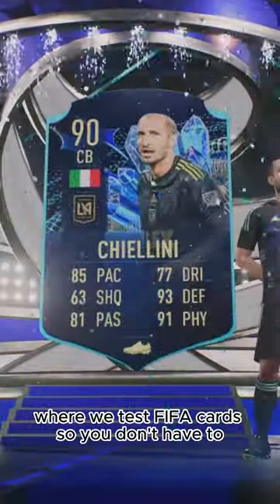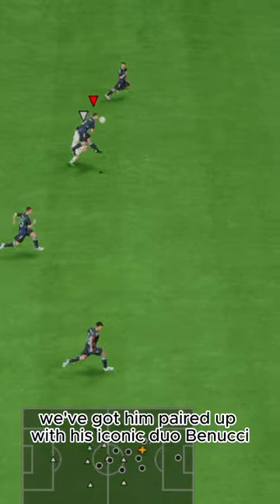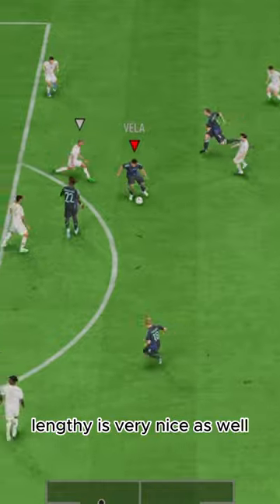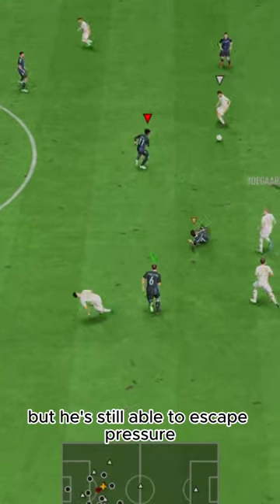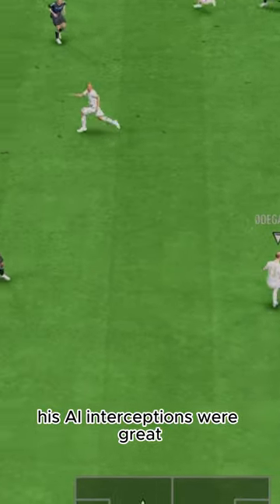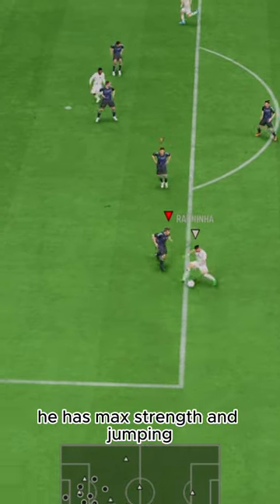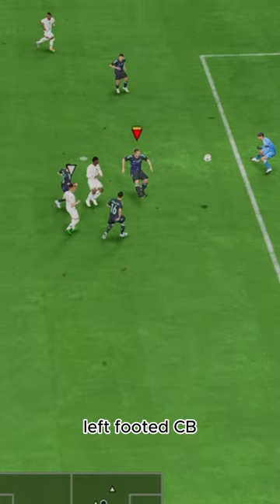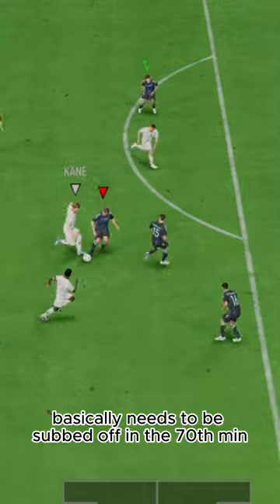Baller or BUST? TOTS Chiellini Player Review!